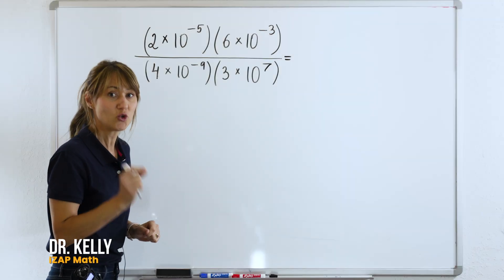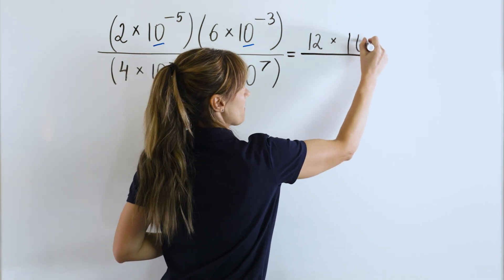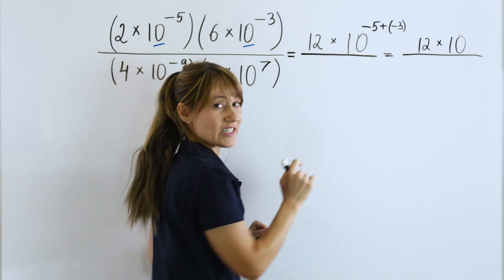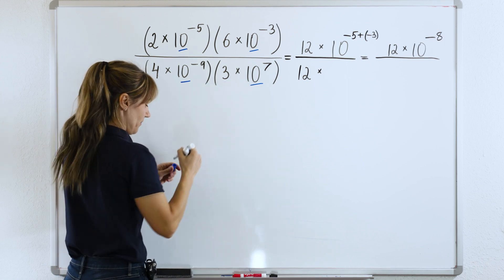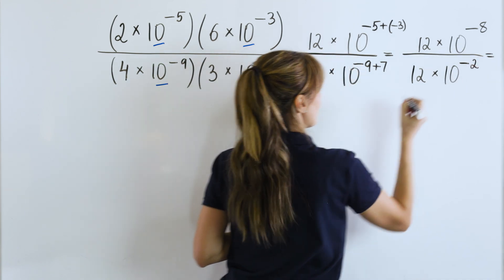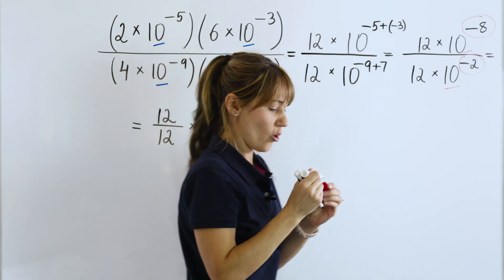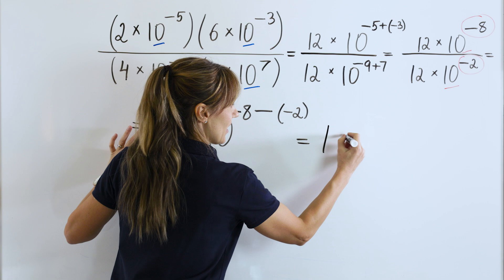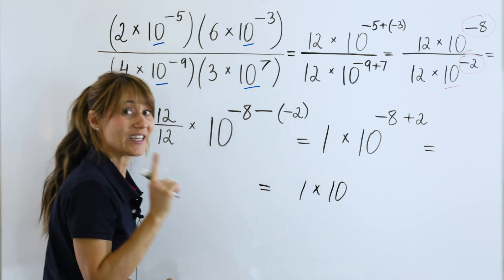Multiply and Divide in Scientific Notation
This awesome example will help you learn how to multiply and divide in scientific notation! Watch and learn how to multiply and divide in scientific notation. 💪
✅ Brush up on Fractions: